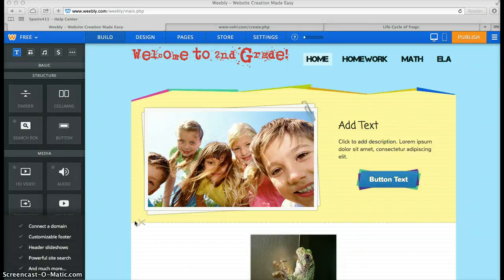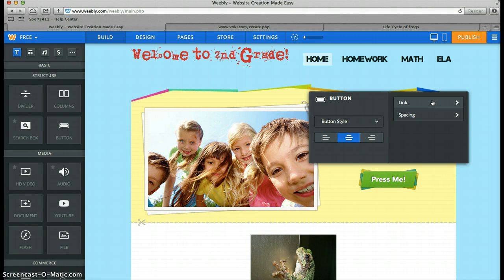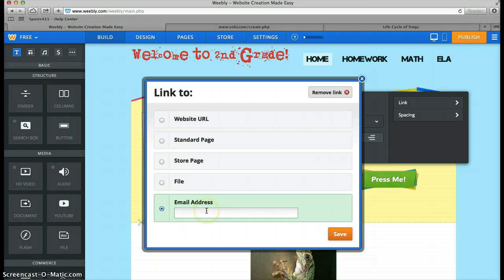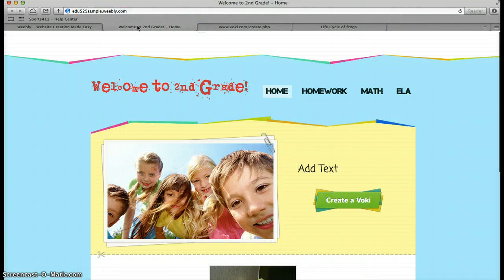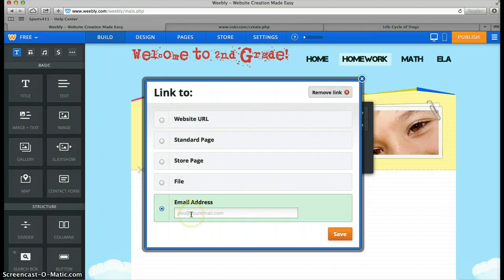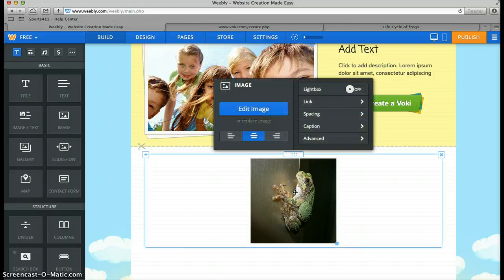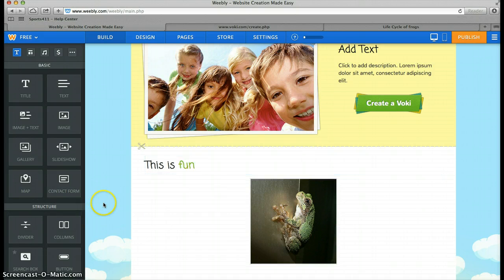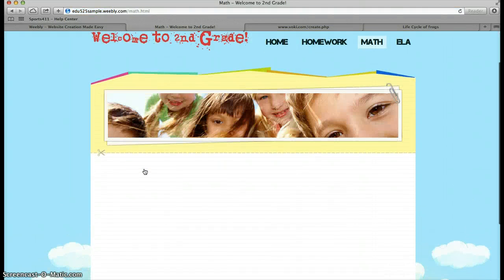Weebly Buttons & Links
Learn to link your website buttons, images, and text to various places